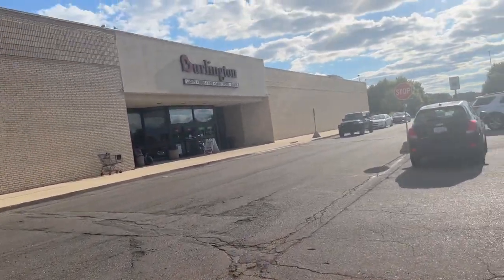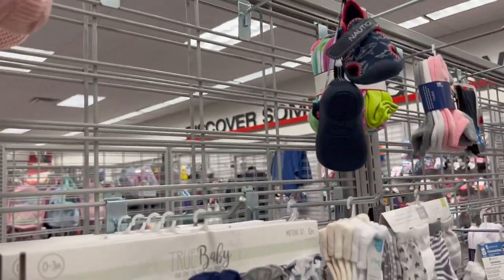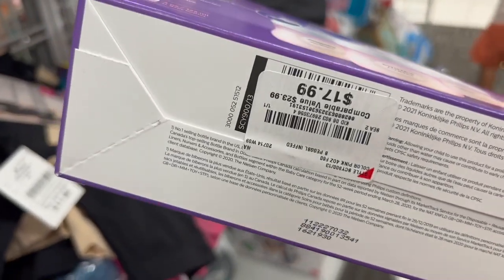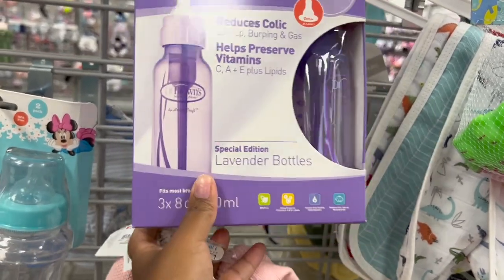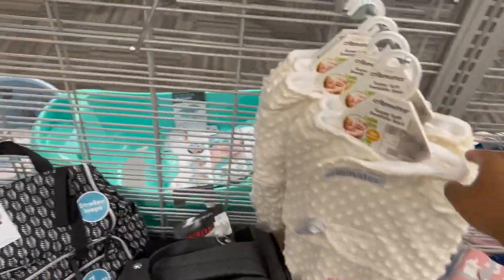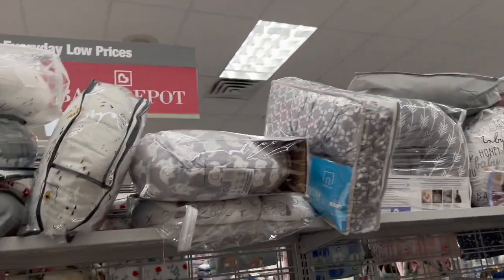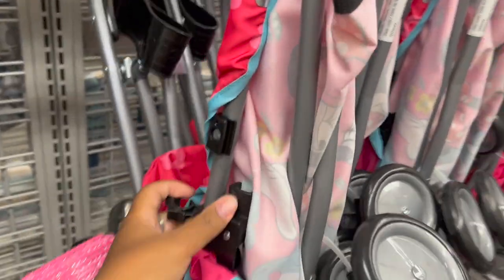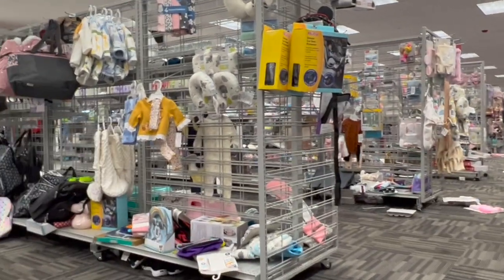Burlington Baby Shop With Me | Store Walk Through | Cheap Baby Finds